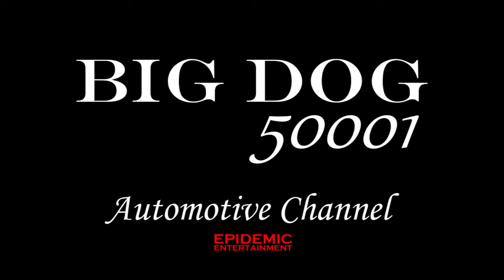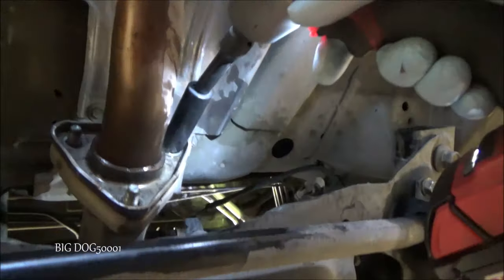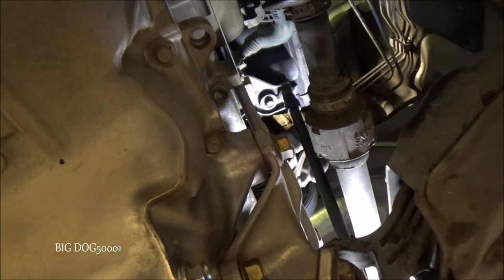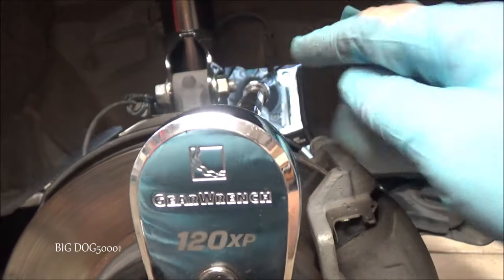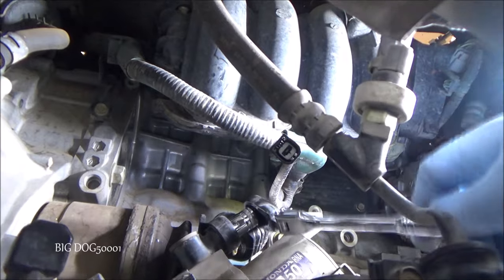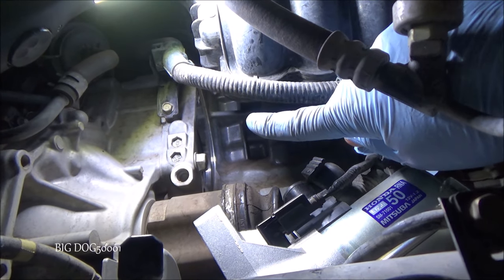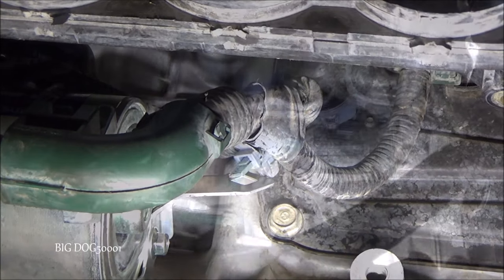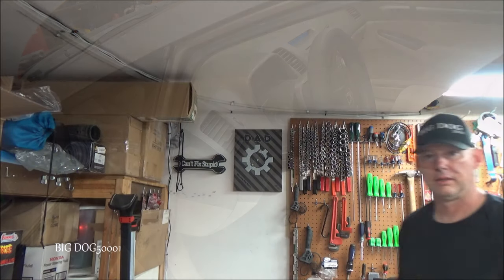Honda Civic Starter Replacement 2006 (2006-2011 Similar)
Honda Civic Starter Replacement.  In this video I show how to replace a starter on a 2006 Honda Civic.  In addition to seeing how to remove and replace the starter on this Civic, you can also see the location of the starter which can be difficult to get to.  The exact vehicle in this video is a 2006 Honda Civic EX Sedan.  Enjoy!

Tools and Parts:
Honda Starter 31200-RNA-A5
Smaller 3 Ton Jack Stands (Cheaper at HF)
GearWrench Ratchet Set
GearWrench 3/8" + 1/4" Sockets
GearWrench 1/2" Sockets
Milwaukee M12 Ratchet
WD 40 Rust Penetrant
My Favorite Little Screwdriver
Milwaukee 3/8" Impact
Milwaukee 3/8 Stubby Impact
Astro 40SL Light
Sunex 3/8" Impact Sockets
GearWrench 1/2" Extensions
GearWrench 3/8" Extensions
GearWrench 3/8" Universal Sockets
Exhaust Gasket 18229-S5D-A01
Exhaust Gasket 18303-SM4-020
Self Locking Nuts 90212-SA5-003